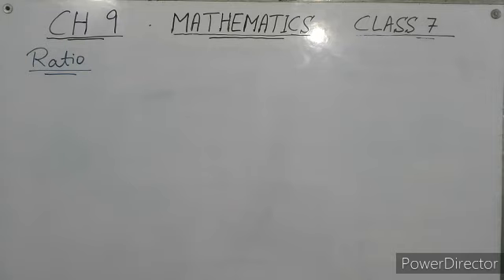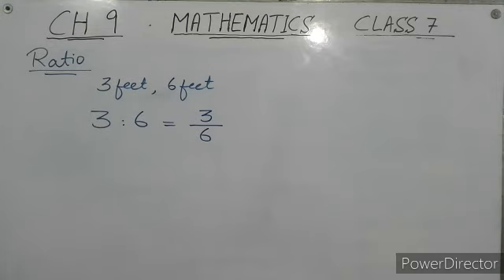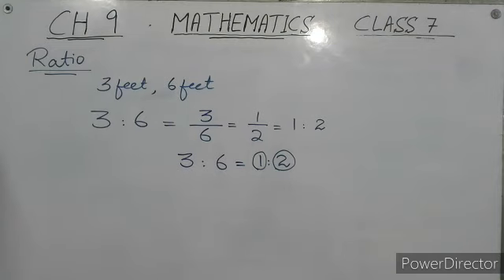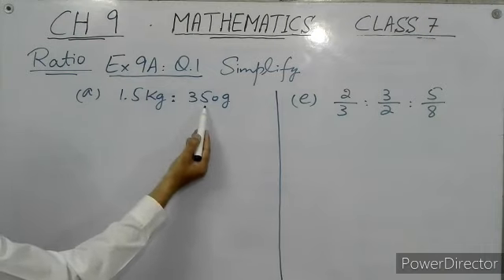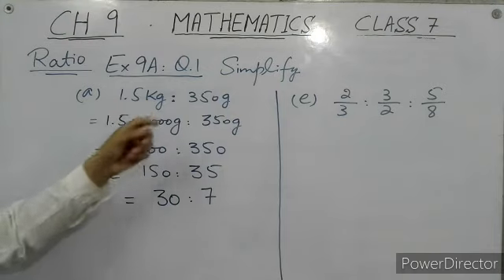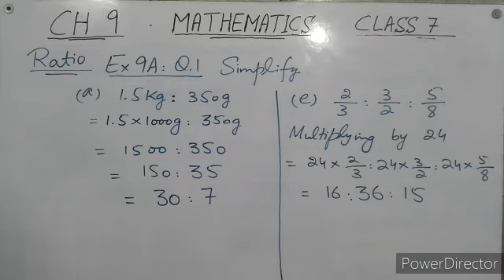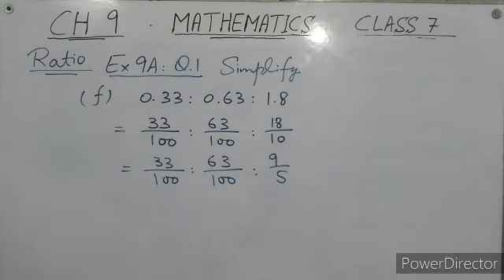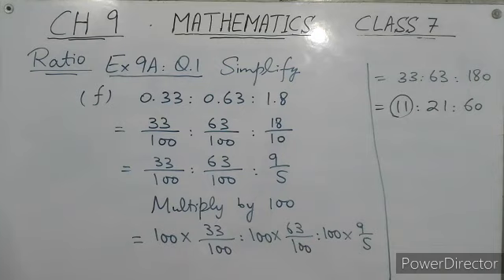Mathematics 7 | Lecture 01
Video from Syed